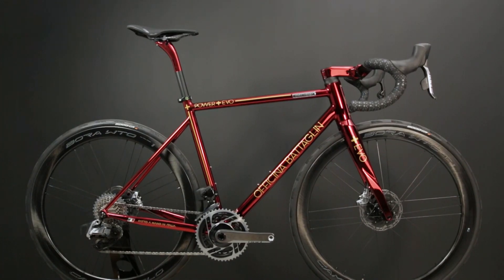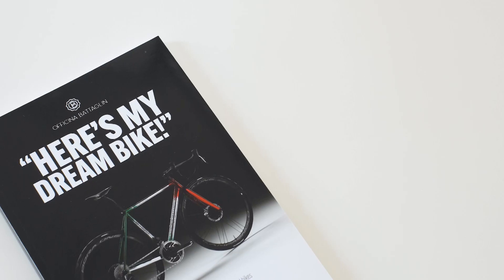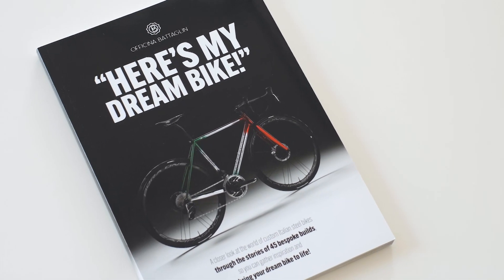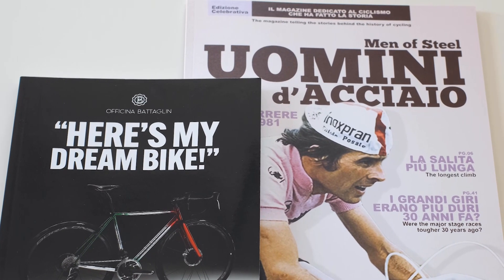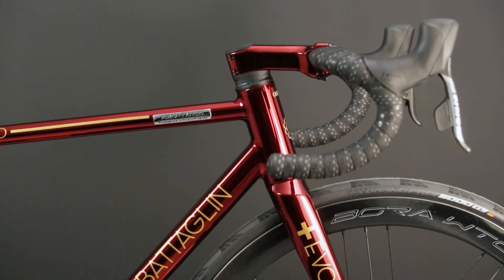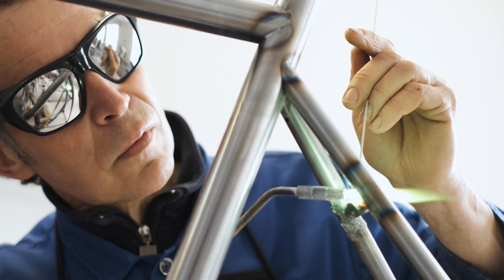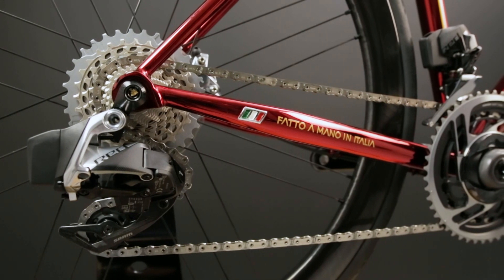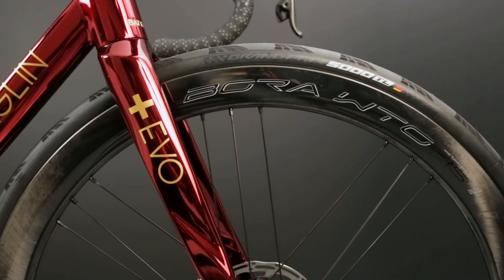Painting a custom STEEL BICYCLE FRAME: RED cromovelato PAINT with golden details!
Get a FREE copy of Officina Battaglin's new book "Here's My Dream Bike" here ➡️

Painting a custom steel bicycle frame just like you want is probably the most exciting step of a custom build project.

For Luis, it all came down to working on small details... Which made all the difference in shaping his dream bike.

So, here’s the full story of how Alex and the Officina Battaglin team brought to life the bespoke design you’ll see in today’s video.

Luis, the owner, reached out to the Battaglin workshop when the Power+ EVO came out.

He was looking for something different from the mass-produced carbon bikes he already owns…
And the Power+ EVO’s integrated cockpit with fully hidden cable routing was the reason why he decided to reserve one of the 40 build slots available in 2020.

After Alex and Giovanni designed the frame geometry to Luis’s body measurements, the construction of the frame started.

The Power+ EVO’s is made from special Columbus HSS tubes specifically designed to work in conjunction with the Deda Elementi DCR headset.

This unique design makes it possible to keep routing completely internal from the handlebar to the brakes and derailleurs (when the bike is assembled with any major electronic groupset).

After the frame was built, it was time to discuss the frameset’s look.

After settling for a red cromovelato finish for the frame and the Deda Elementi finishing kit, Luis wanted to add his own unique touch: the golden decals.

The red cromovelato with golden decals was a special combination that we had never done before - and it was suggested by Luis’s wife.

We finalized the build with a Sram RED eTap AXS 12-speed groupset and the Campagnolo Bora WTO wheels.

After a few days since we shipped the bike to Luis, I got a message from him.

He said, “I’d never expected such an amazing ride feel. It’s like I’ve been riding it for many years!”.

Officina Battaglin is the steel bicycle brand founded by the 1981 Giro-Vuelta double winner Giovanni Battaglin and his son Alex.

With its collection of custom steel frames and bikes handbuilt in Italy, Officina Battaglin is the only bicycle brand managed in person by a Grand-Tour winner.

Each steel frame is made to order and designed to the owner’s specifications by Giovanni Battaglin himself, to deliver the most comfortable and pleasant riding experience.

Do you want to discover Giovanni Battaglin’s secret formula to building a custom steel bike that rides like a dream?

HERE you can access our FREE video series “The Man of Steel” and get a behind-the-scenes look at the specific process used by the 1981 Giro winner in his eponymous bike workshop in Italy ➡️

Follow Officina Battaglin on INSTAGRAM!